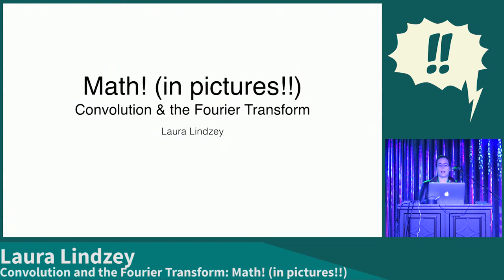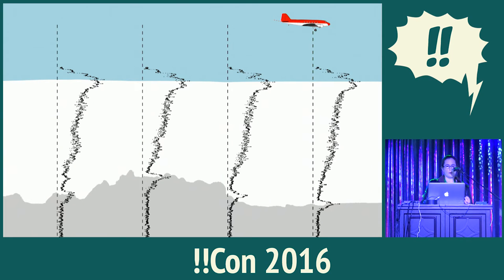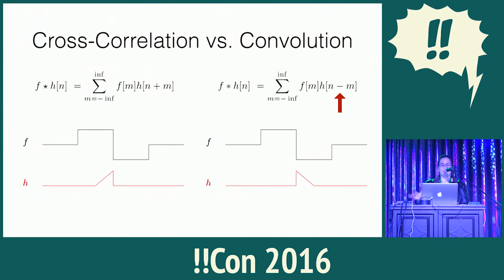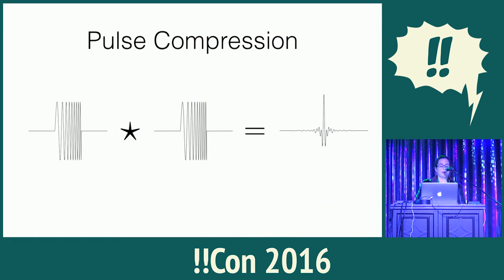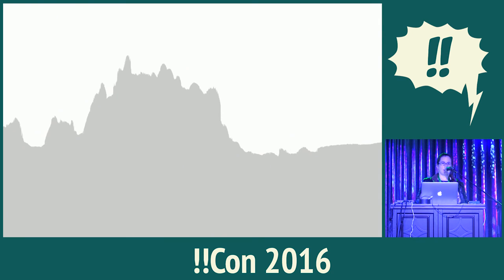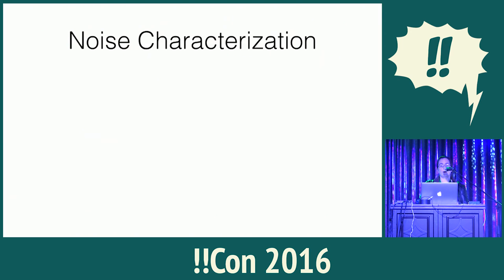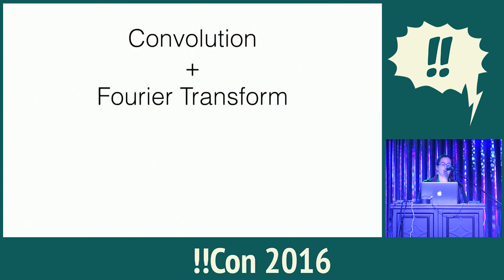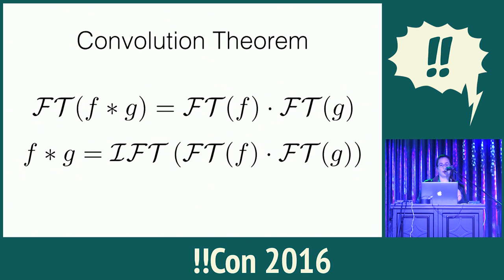!!Con 2016 - Convolution and the Fourier Transform: Math! (in pictures!!) By Laura Lindzey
Convolution and the Fourier Transform: Math! (in pictures!!) By Laura Lindzey

Do you want to understand how GPS or cell phones work? MP3 or JPEG compression? Are you playing with image processing? Solving PDEs? Learning about how to process ice-penetrating radar data used for studying Antarctica? (errrr...that's me.)

Convolution and the Fourier transform are mathematical tools that make all of these possible. I think that the way these tools are usually presented is intimidating and non-intuitive. I think in pictures, not equations, so this talk attempts to give a graphical intuition of what these techniques actually do and where they can be useful, with examples from my own work.